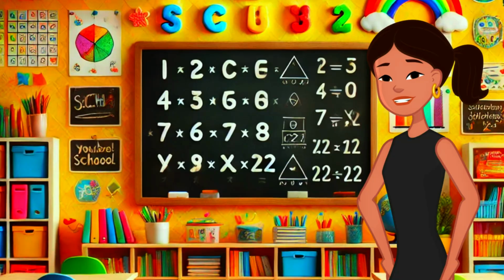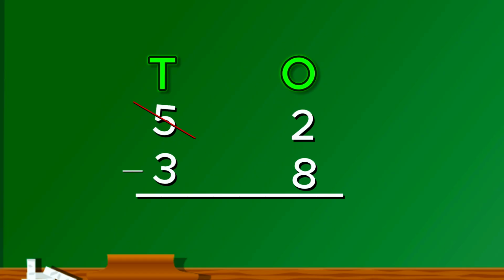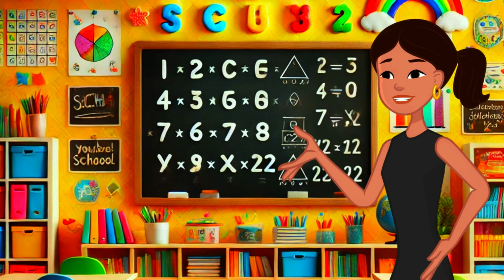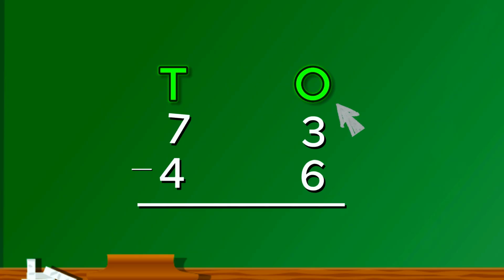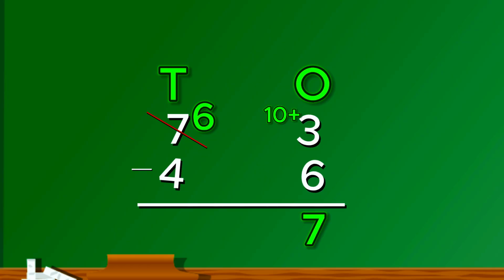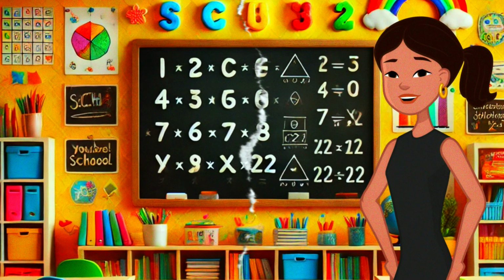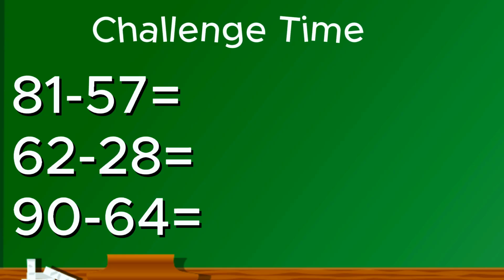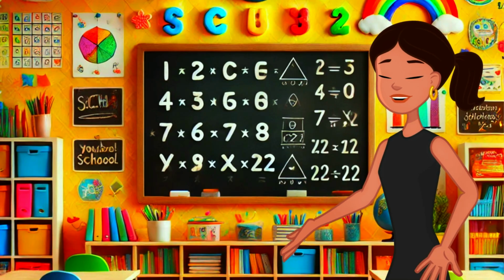Subtraction with Regrouping (Two Digits by 2 Digits)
Welcome to Kids Learning Loop! Today, we’re learning Subtraction with Regrouping.

In this video, we’ll:
✅ Break down regrouping step-by-step
✅ Solve fun and easy examples
✅ Practice with real-world word problems
✅ Play interactive math challenges!